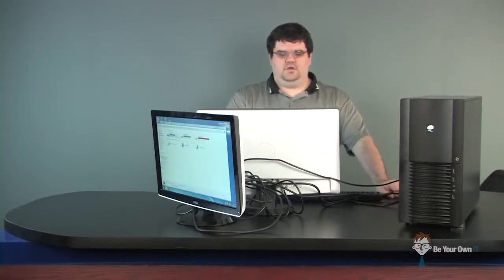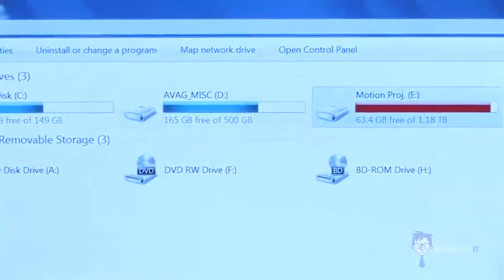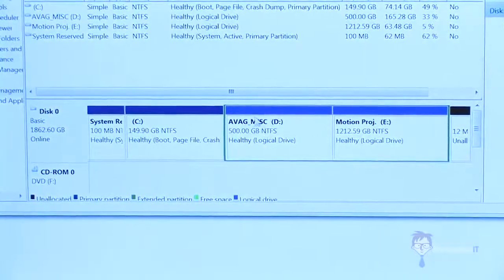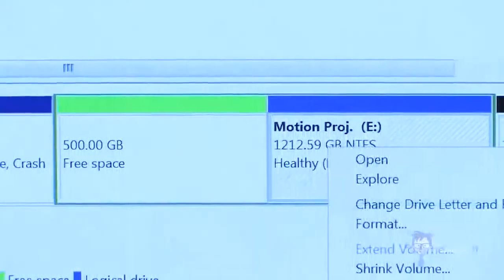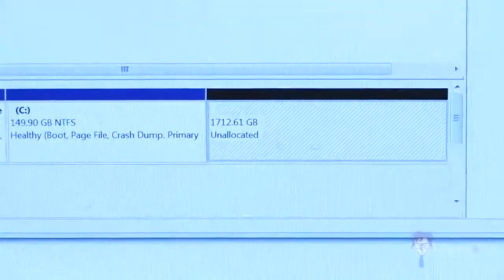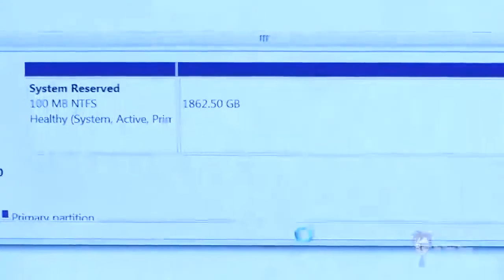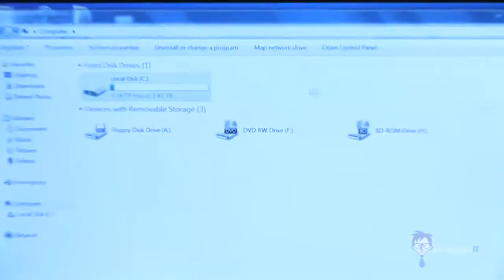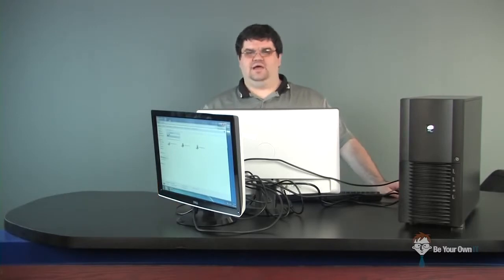Combining partitions in Window 7 How to extend a partition and make space on your hard drive How